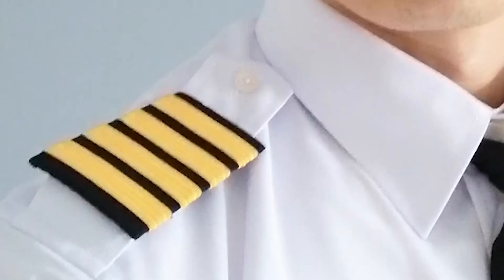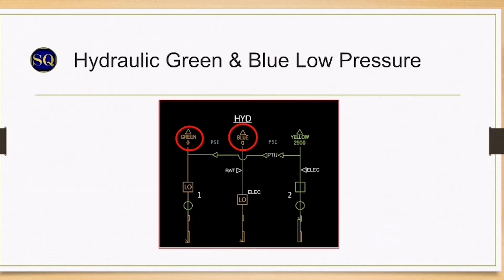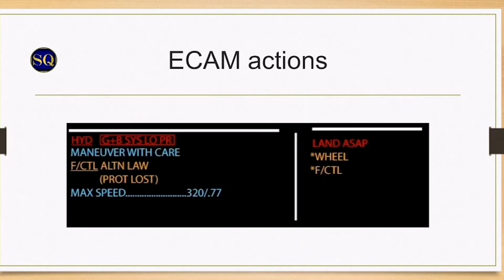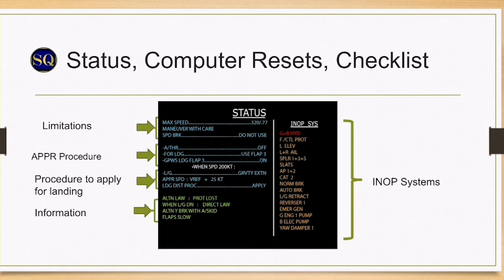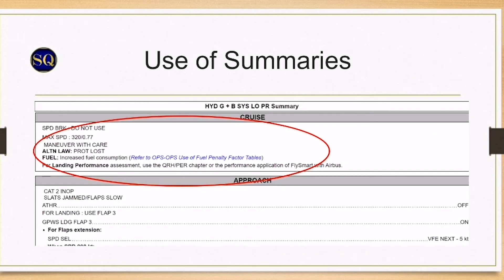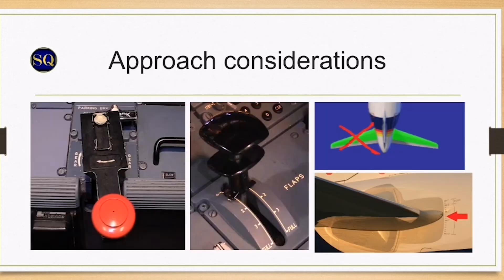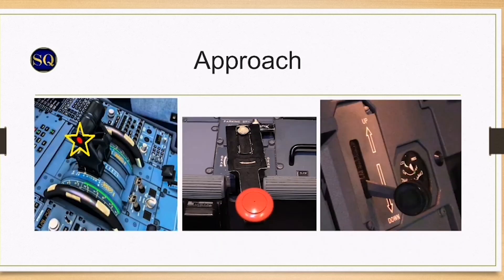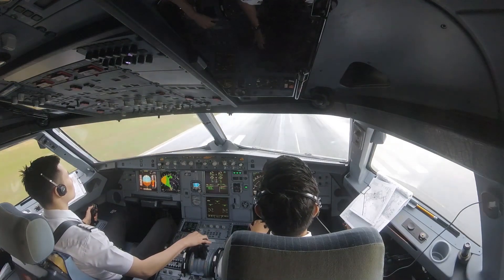A320 Green and Blue Hydraulic System Low Pressure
A very busy day for pilots. Steps to take.